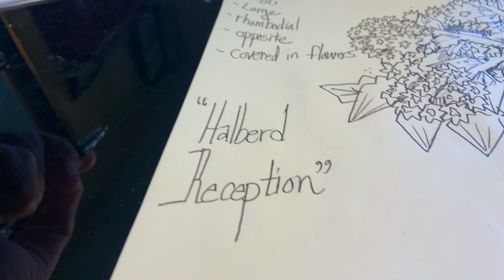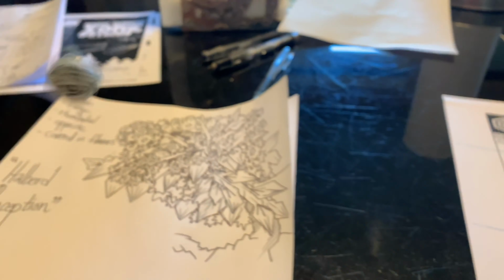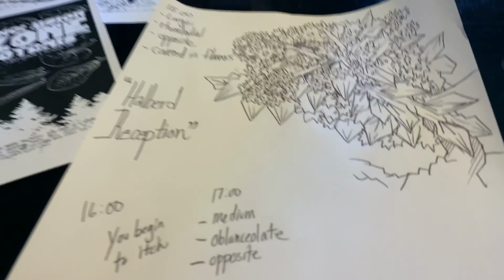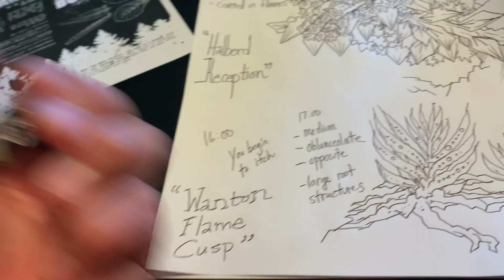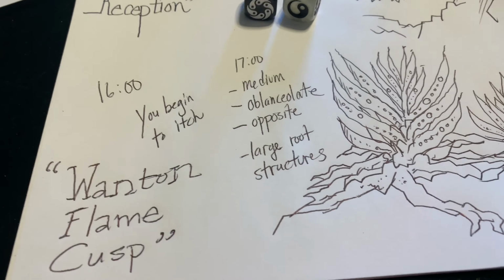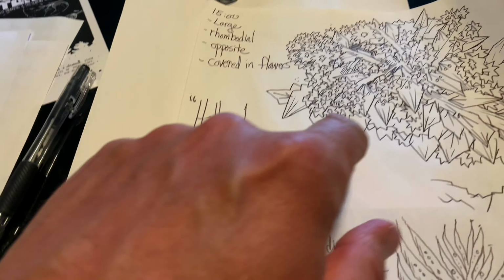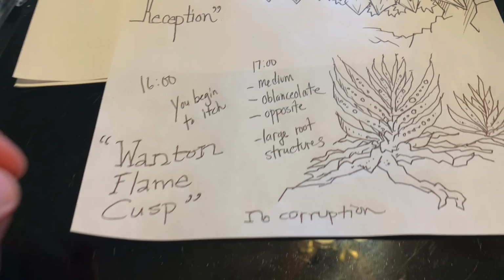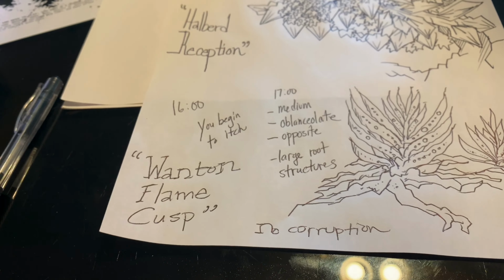Exclusion Zone Botanist play-through No.2++EZB//.002++